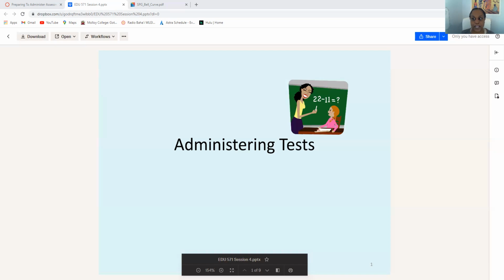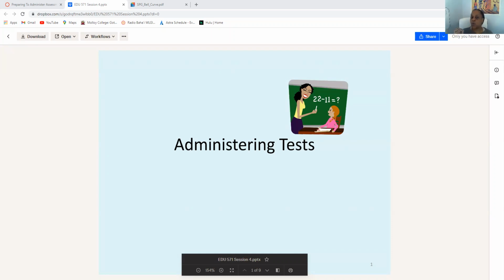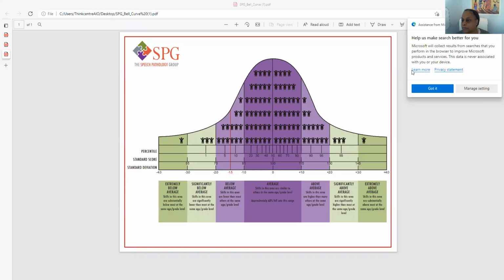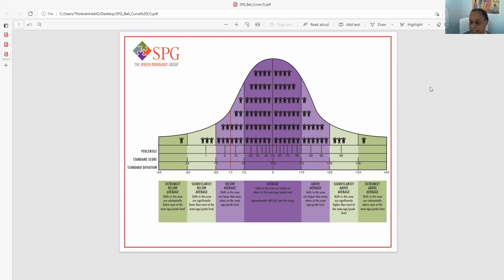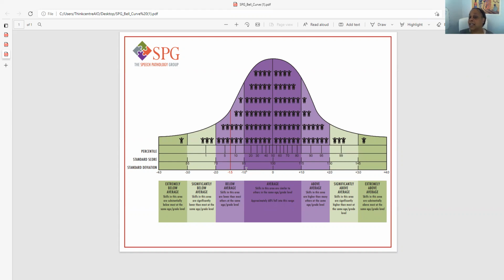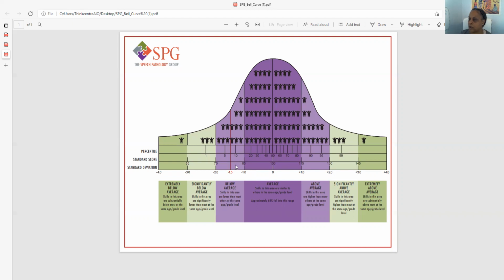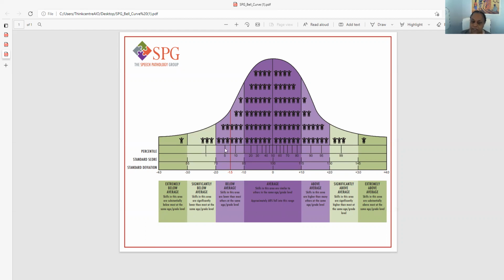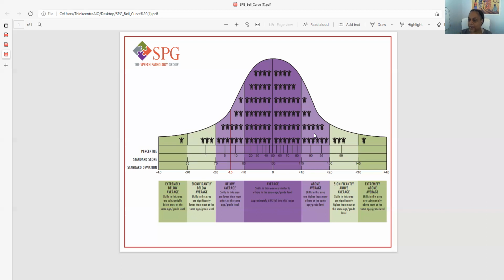AssessmentVideo3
This video discusses preparation for conducting an assessment tool/test.